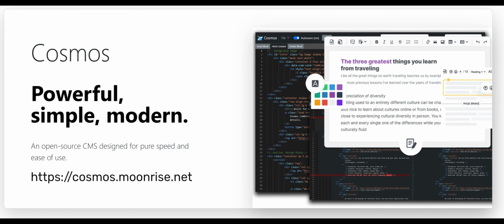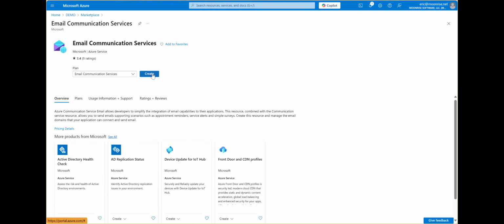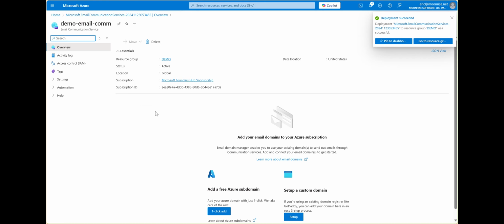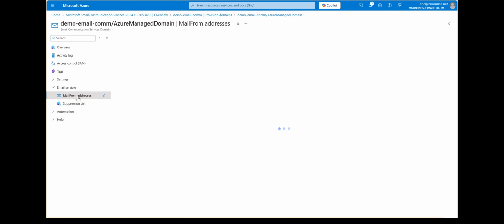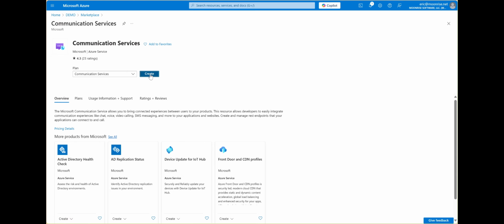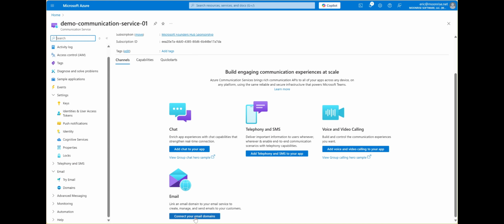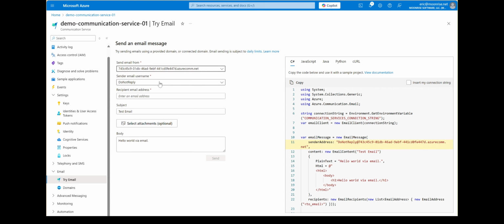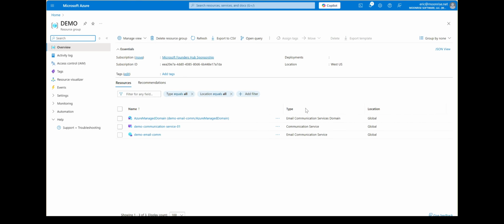How to create an Azure Email Communication Service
This 4 minute video shows how to create an Azure Email Communication Service for use with Cosmos CMS or any other application.  In this video we cover the following steps:

1. Create an Email service.
2. Create an Email domain.
3. Install and configure a communication service to host the email domain.
4. Send a test email.